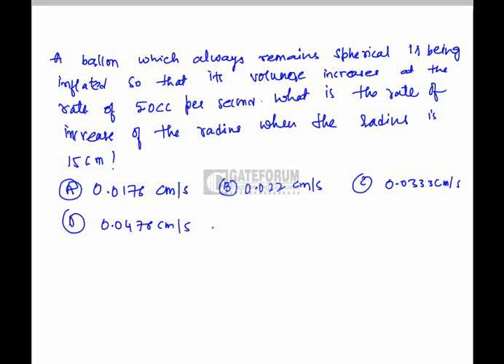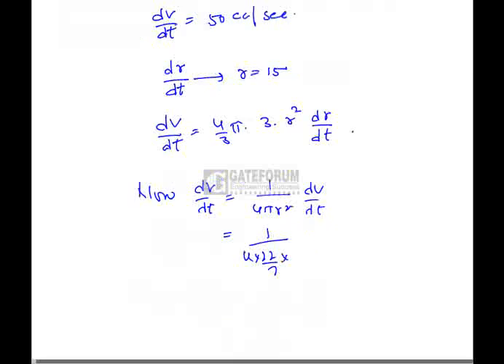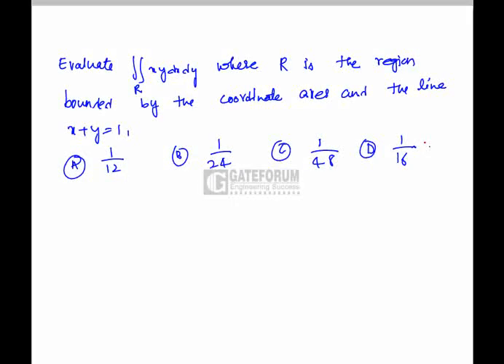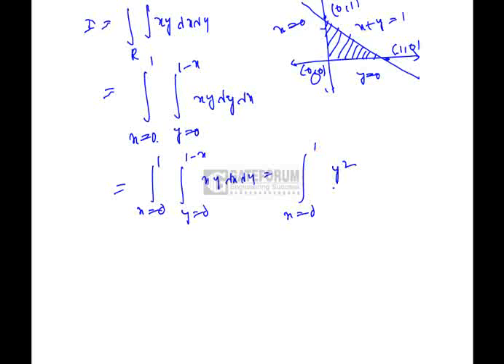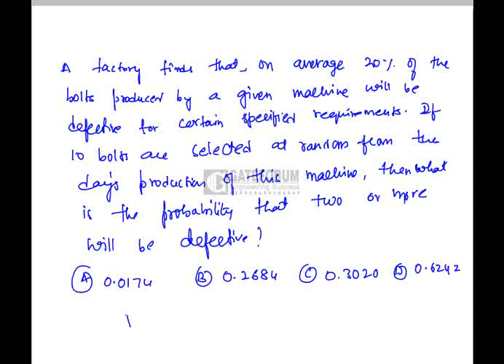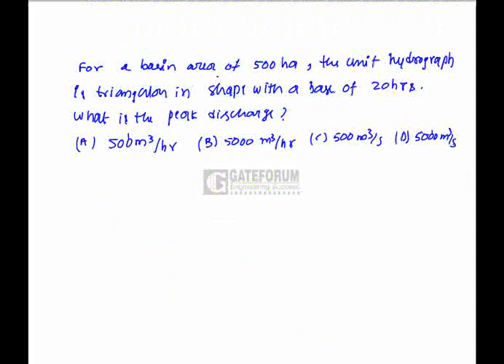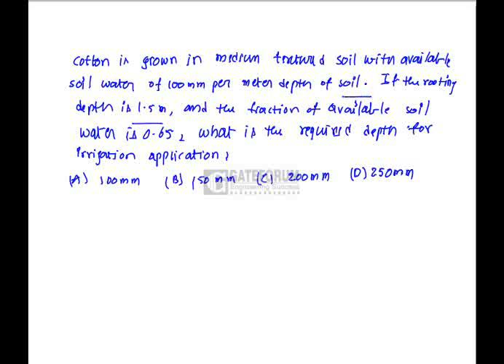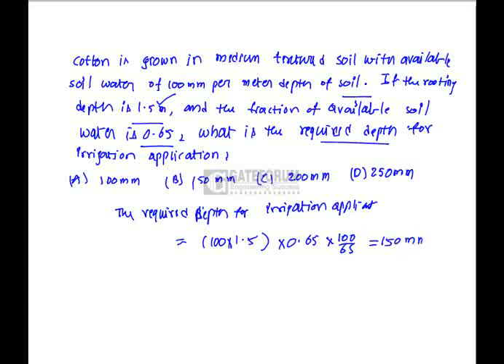Gateforum_TarGATE-CE-7204-27-32_TestDiscussions.flv